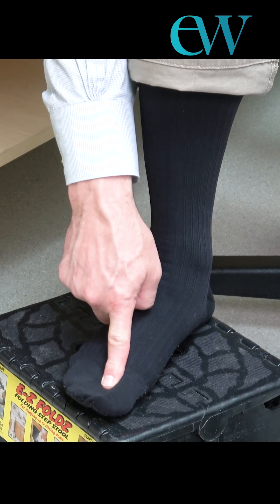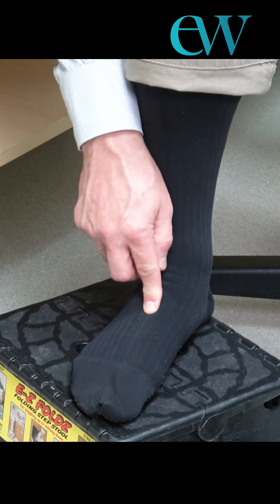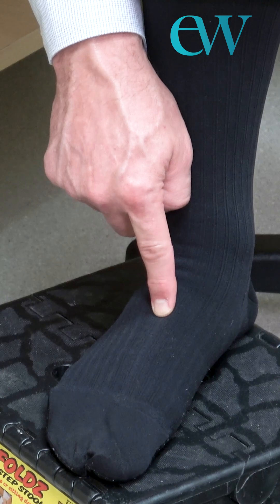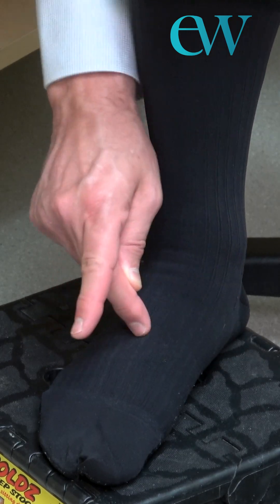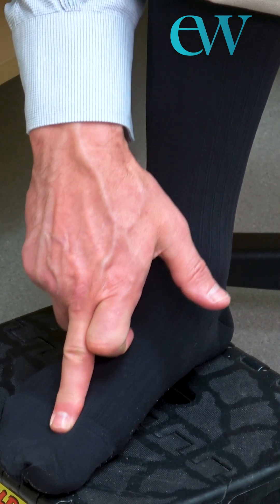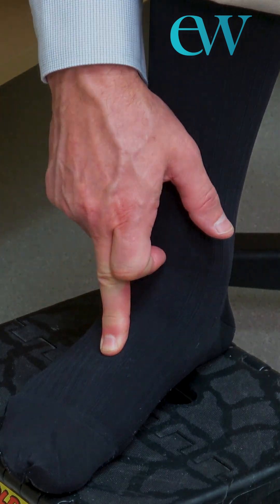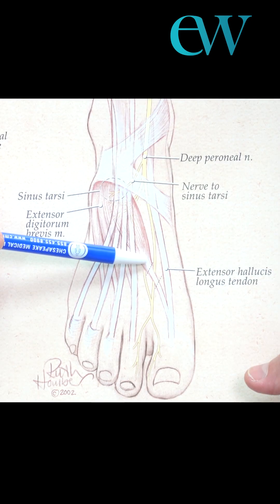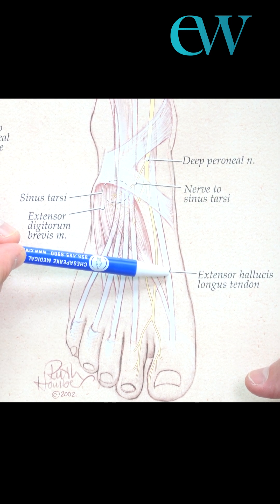Self-Exam for Deep Peroneal Nerve Compression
Peripheral nerve surgeon Dr. Eric Williams walks you through a quick, at-home self-exam to check for deep peroneal nerve compression, a common but often overlooked cause of pain or numbness on the top of the foot and first toe. This informative video helps you recognize key signs and symptoms—and understand when it’s time to seek expert care.

Dr. Williams specializes in surgically eliminating pain caused by deep peroneal nerve entrapment, offering lasting relief for patients who've struggled with chronic discomfort or misdiagnosis.